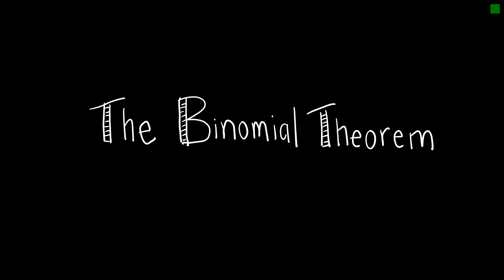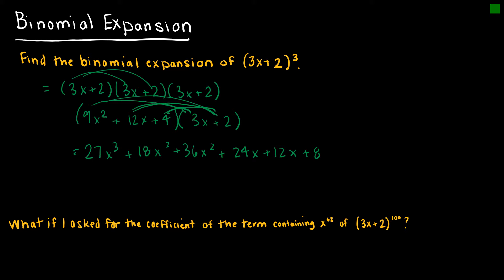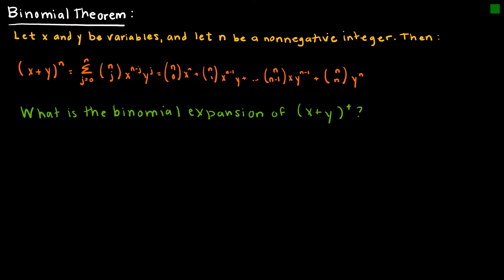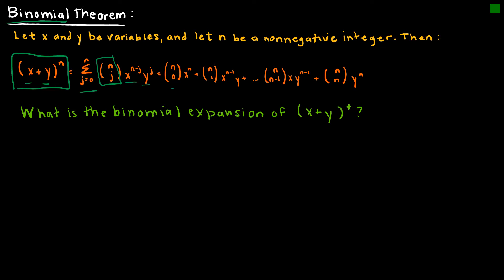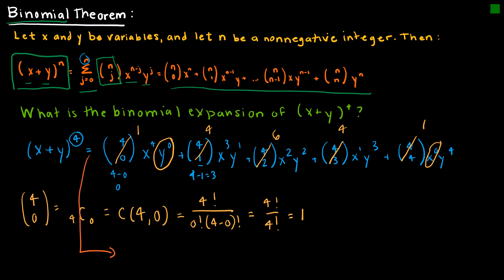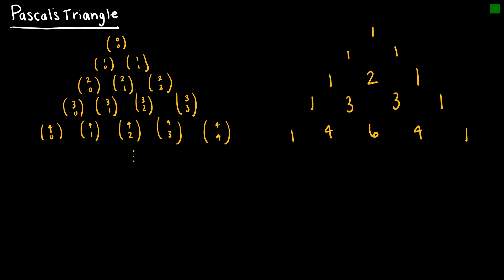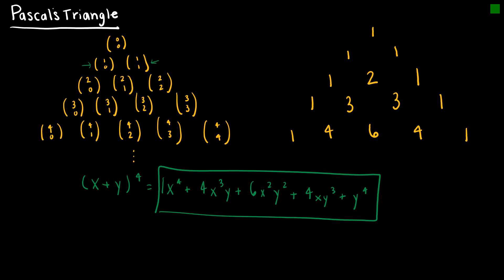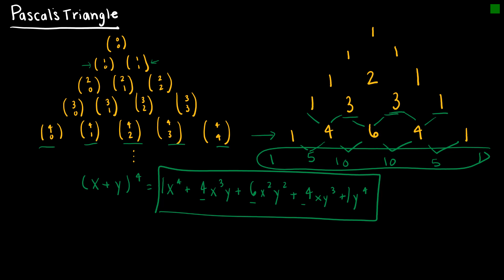Discrete Math 6.4.1 The Binomial Theorem